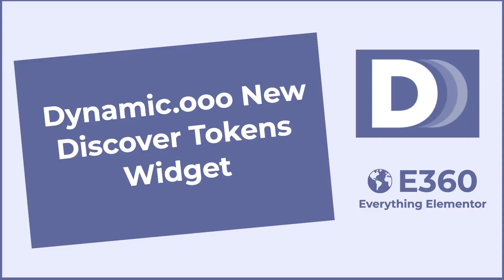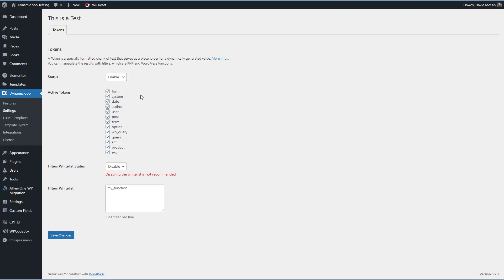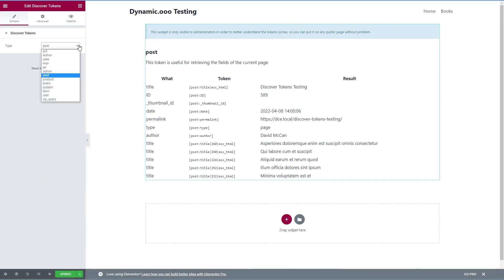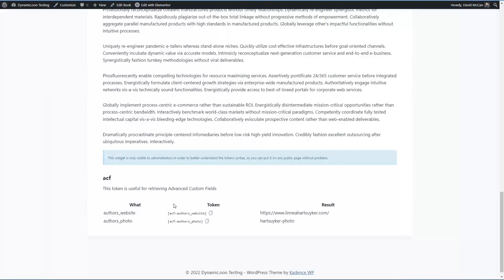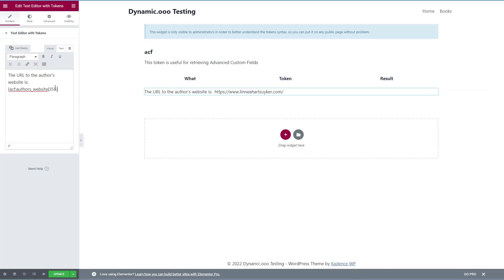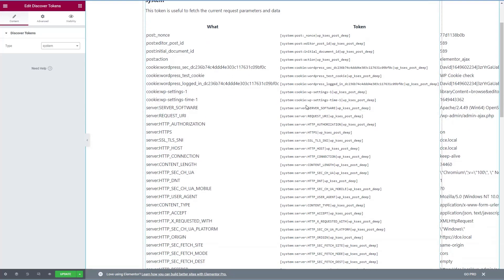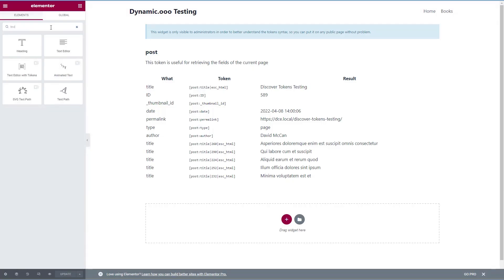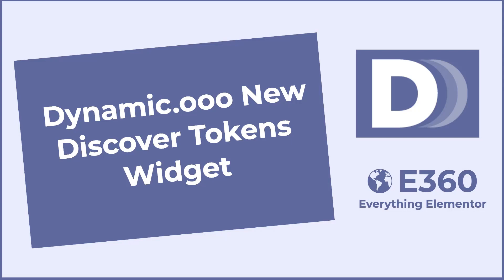Dynamic.ooo New Discover Tokens Widget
In this video I do a walk-through of the new Discover Tokens Elementor widget and I also show how you can create your own custom PHP function and use it with the Dynamic.ooo token system.

There is a text version as well as more Elementor resources and reviews available on the Elementor360